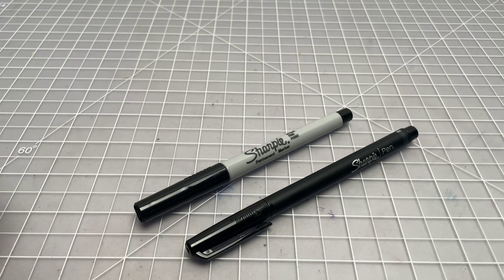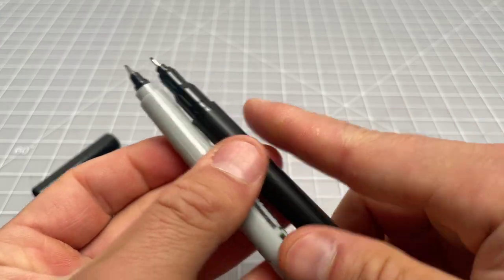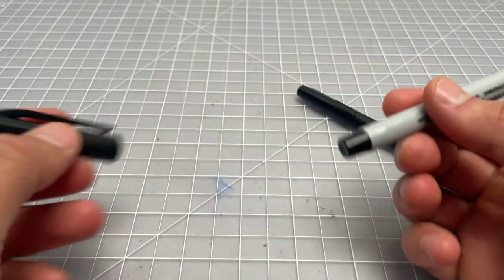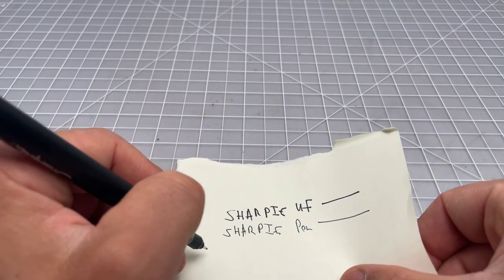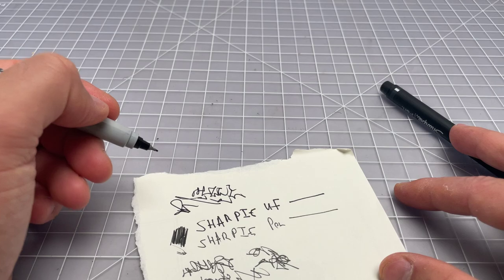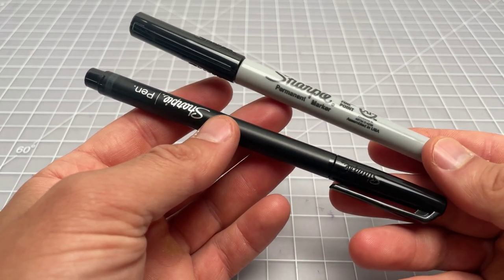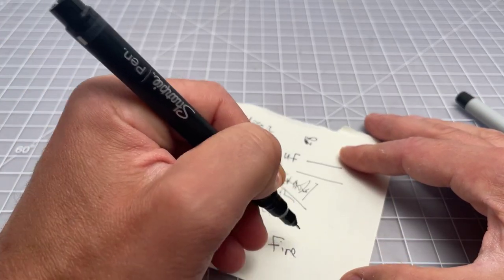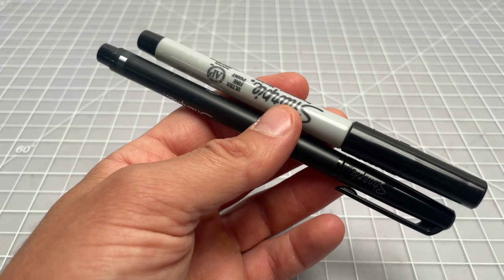Sharpie Ultra Fine vs Sharpie Pen Comparison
This is a quick comparison between the Sharpie Ultra Fine Marker ) and the Sharpie Pen